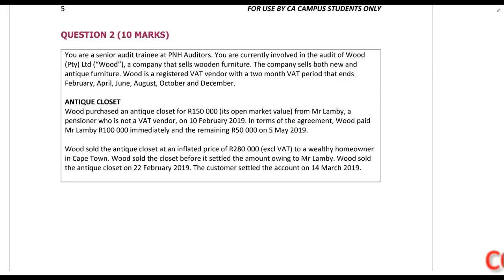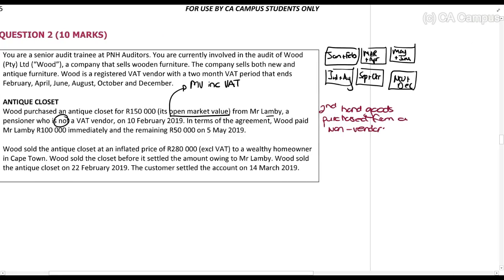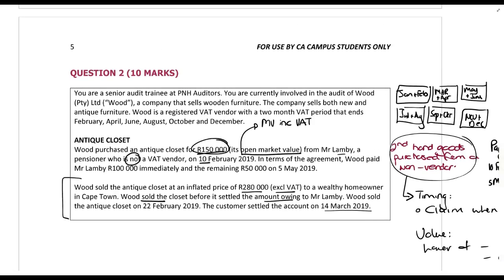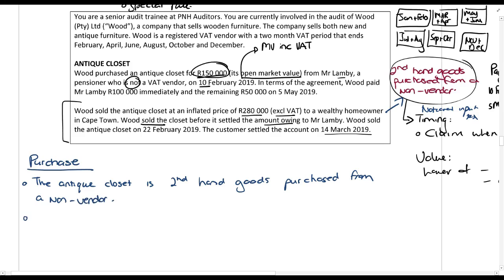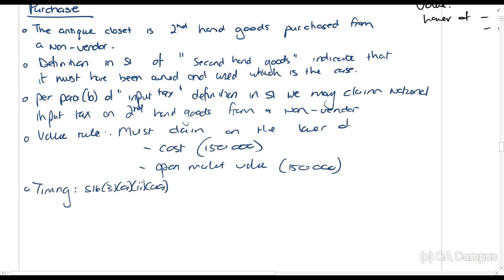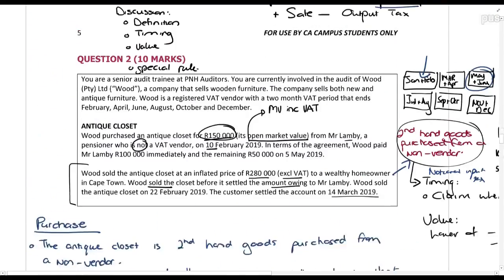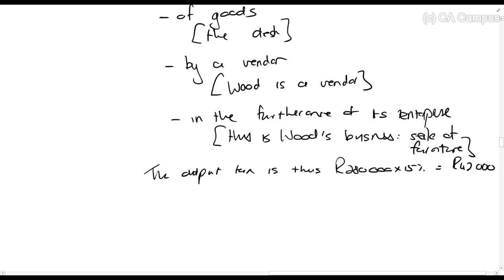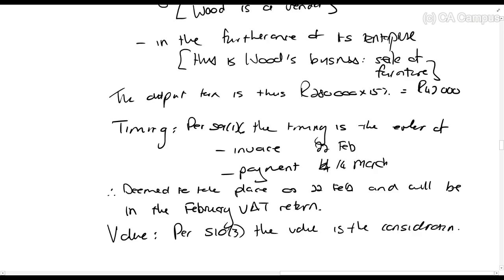VAT: Part 1 - Tutorial Part 3 14min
In this video Roulon Du Toit CA(SA) works through a Tutorial Question to apply the VAT legislation. Al the principles are included in the PART 1 videos. Part 1.1 to Part 1.12. VAT TAX CTA For all the lecture material, follow this